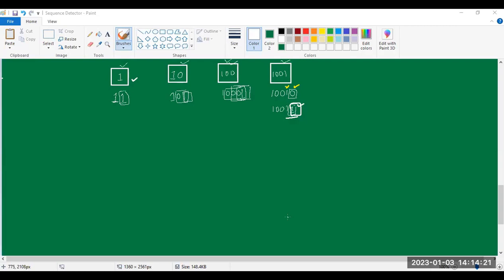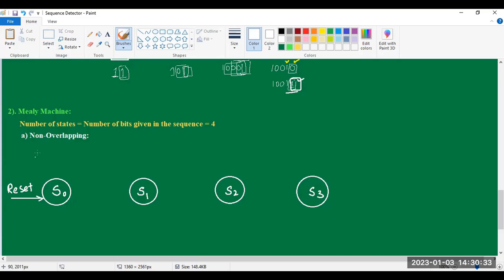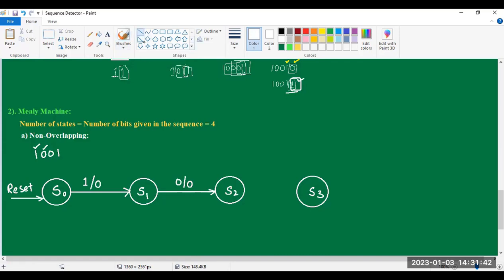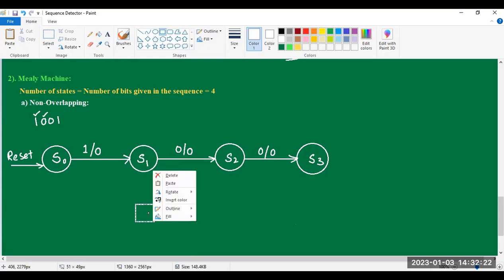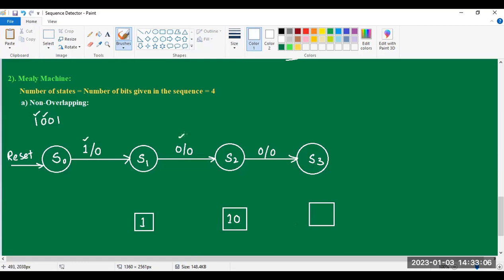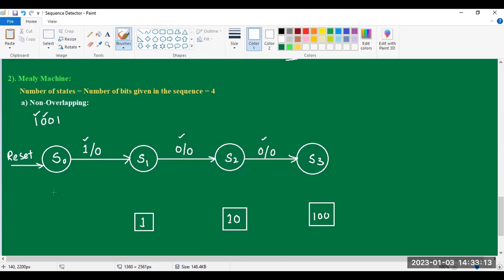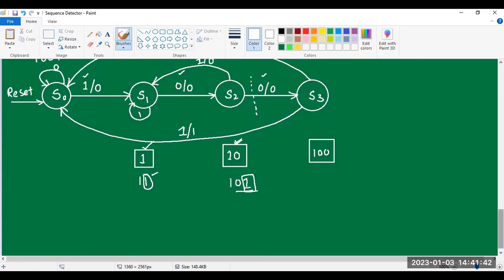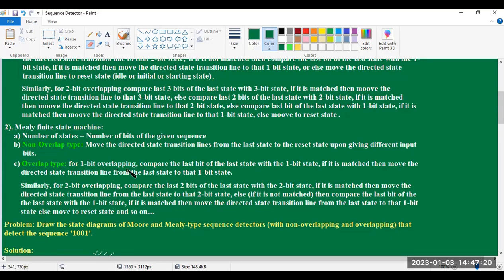How to draw a state diagram of a sequence detector (Mealy Machine with non-overlap & overlap)?Part-2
Many students are going through so much confusion to draw a state diagram for a Sequence Detector. In this video lecture, this topic is explained in such a way that every confusion will be cleared without any questions. After listening to this lecture one can draw a state diagram for any kind of sequence detector very easily.
Note 1: In this lecture, In the state diagram of non-overlap and overlap Mealy Sequence Detector output '0' is missed on a directed state transition line directed from the state 'S1' to the same state S1.
Note 2: In this lecture, In the state diagram of overlap Mealy Sequence Detector output '1' is missed on a directed state transition line directed from state 'S3' to the same state S1.